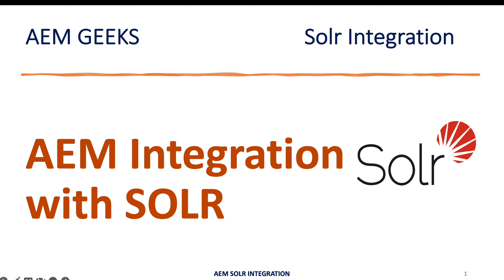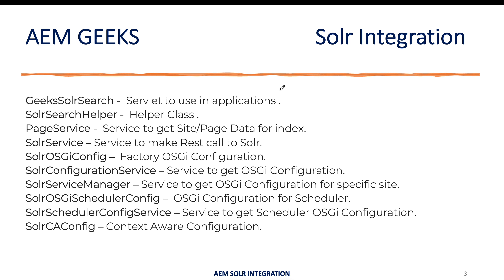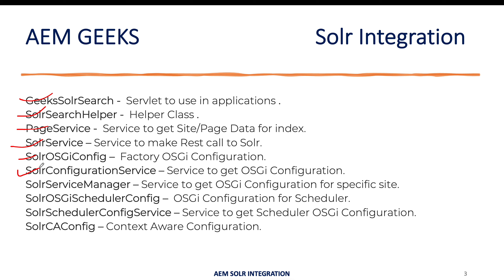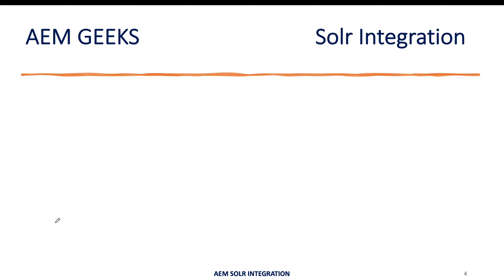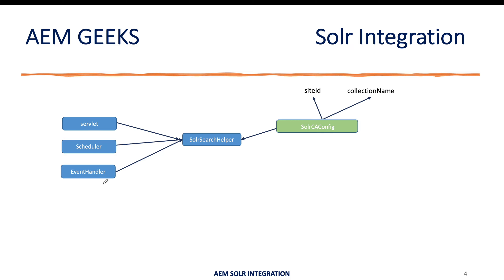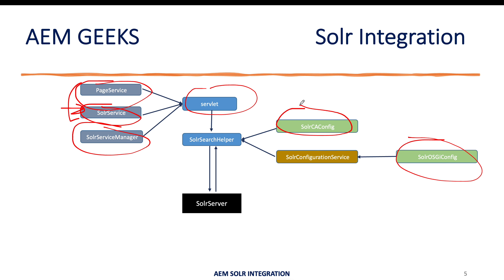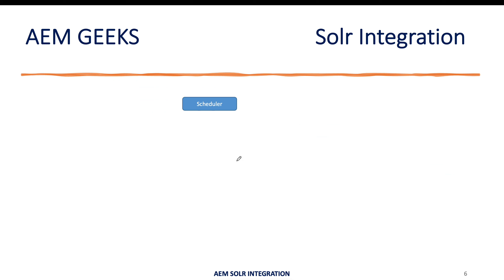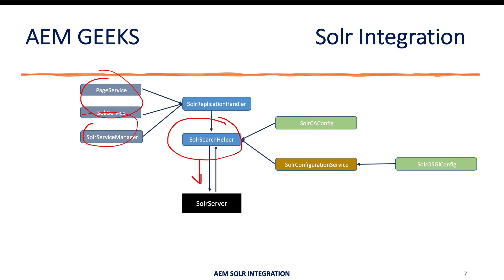AEM + Solr #1 | AEM Integration with Apache Solr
How to integrate AEM with Apache Solr. A servlet is use to index, delete and search data on request. A scheduler used to schedule indexing data at defined interval. An EventHandler used to index or delete page data to solr on page publish and UnPublish.